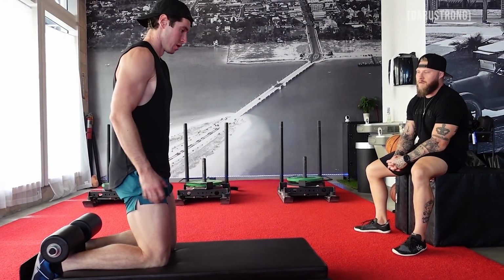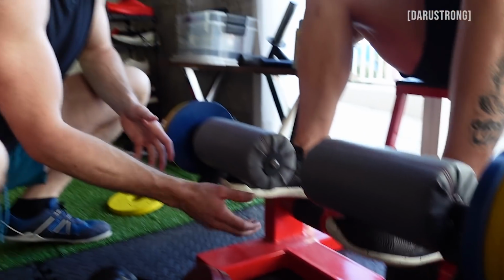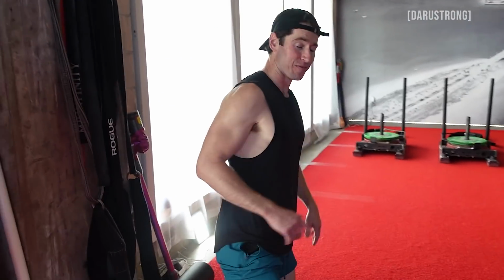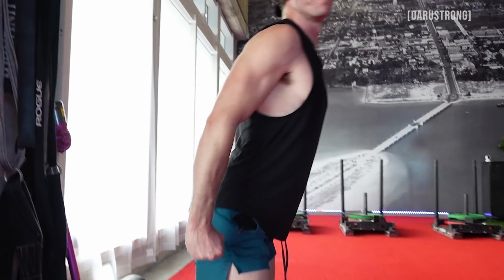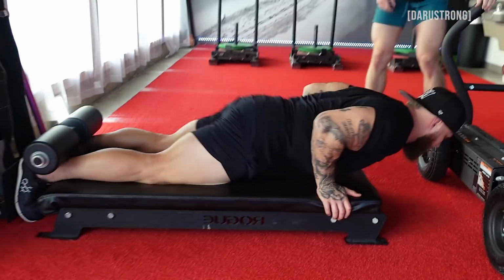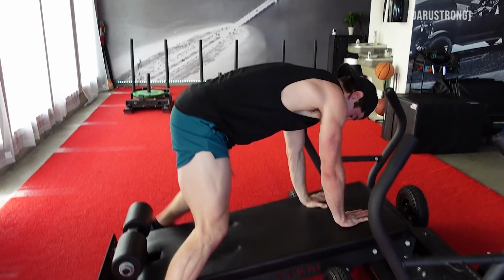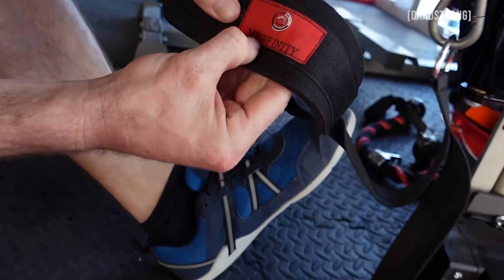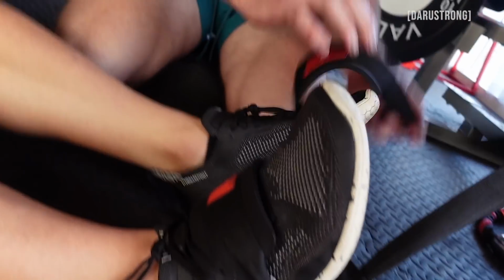Exercises to Build Stronger Knees!